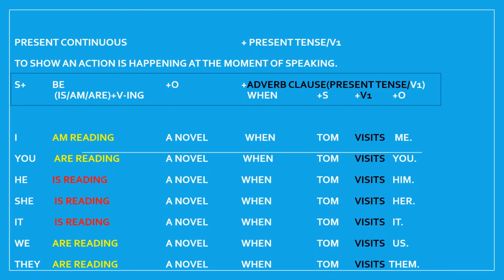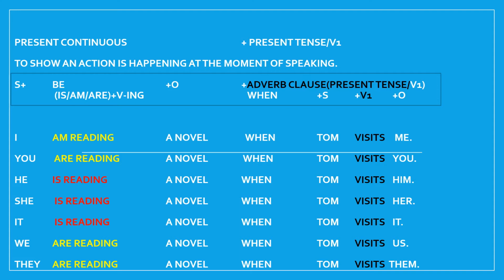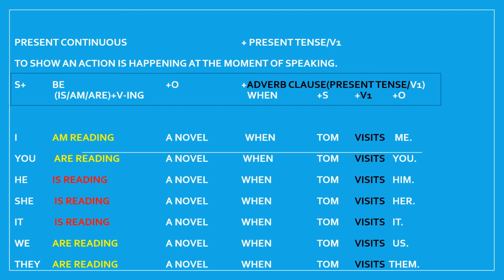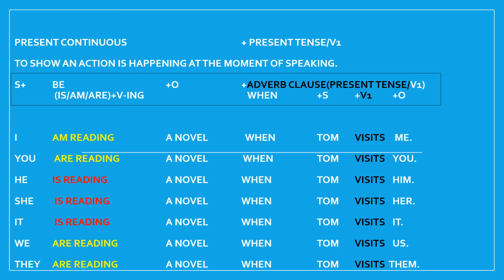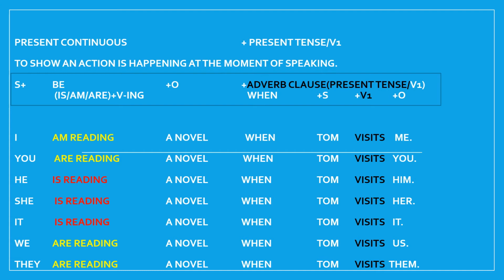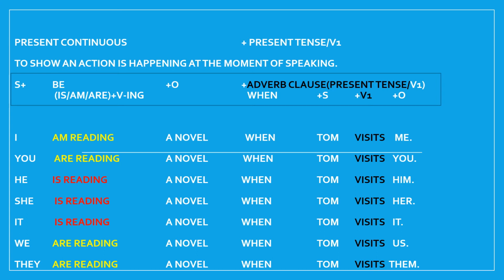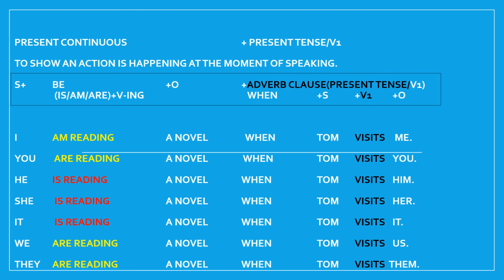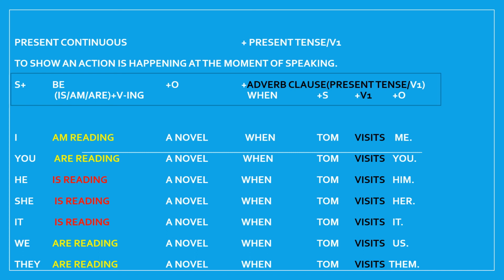99 B 7.10 PRESENT CONTINUOUS & PRESENT